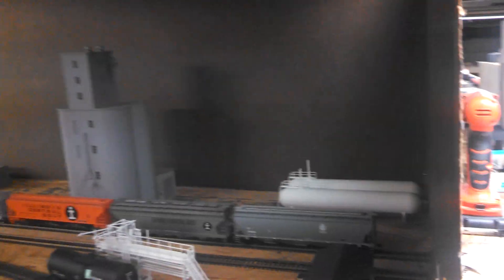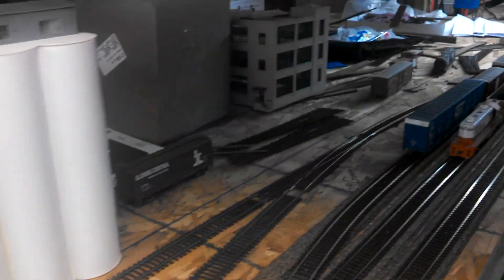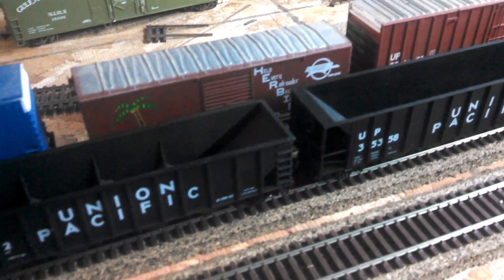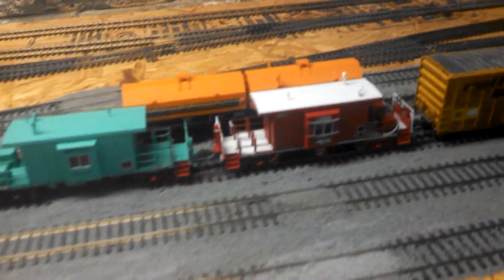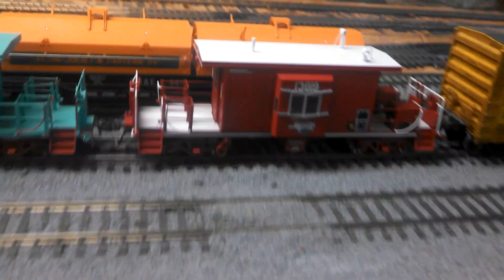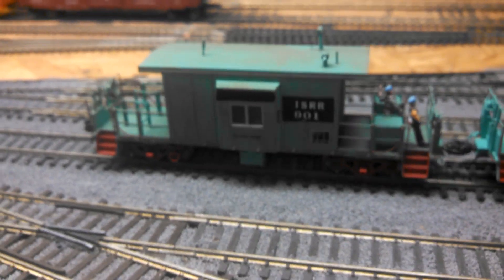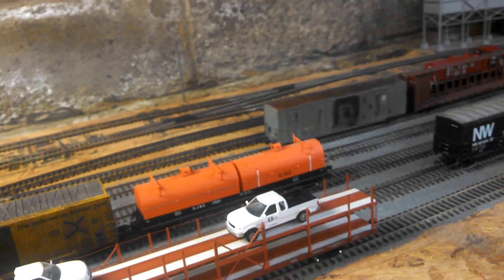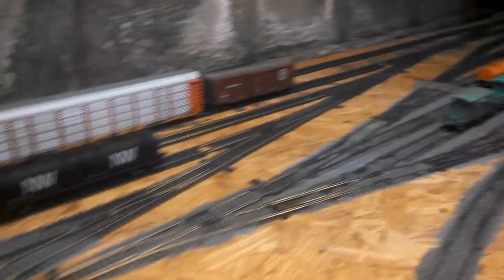Illinois southern railroad update #5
Model railroad